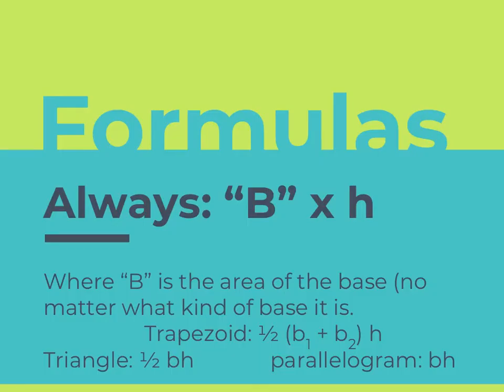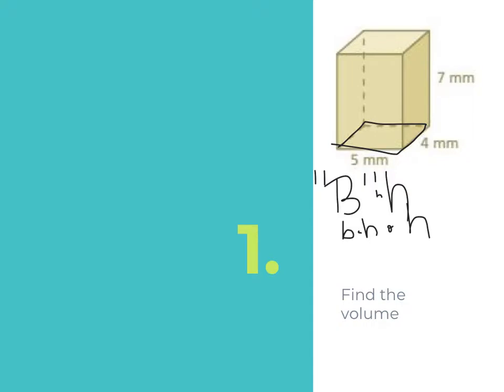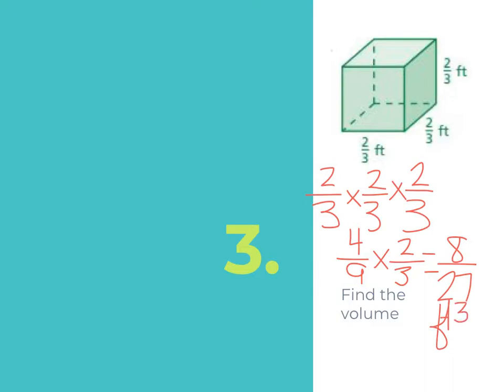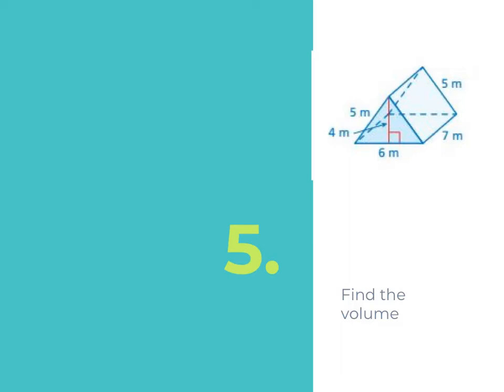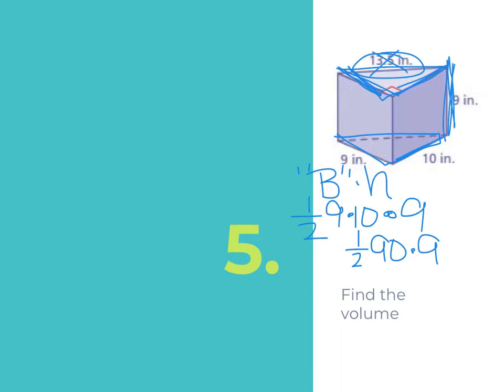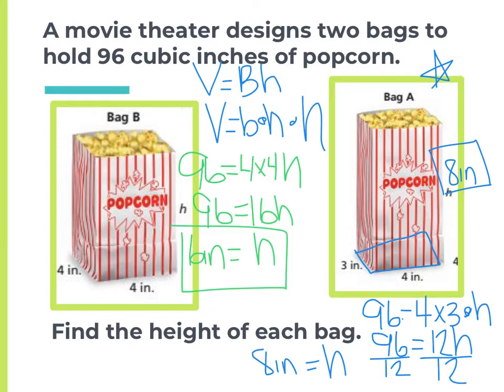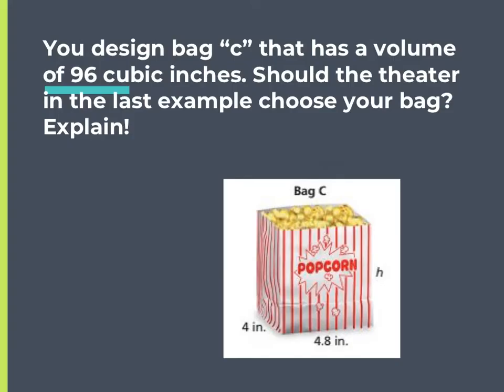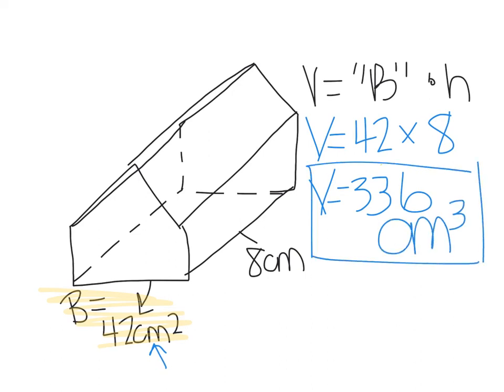9.4 Volume of Prisms